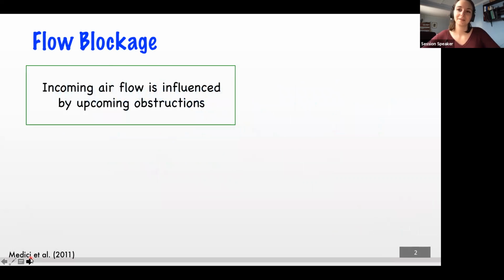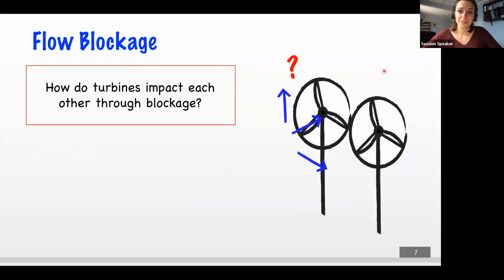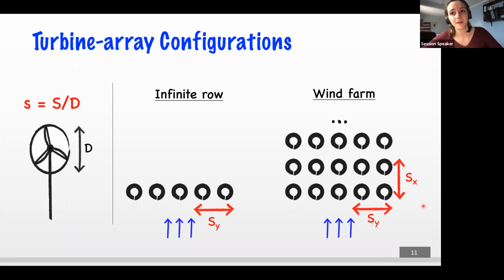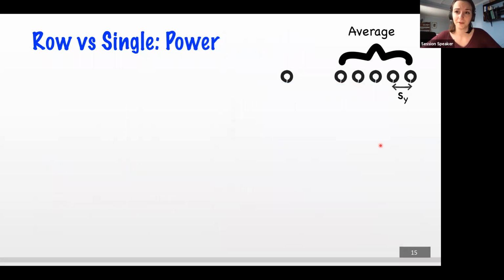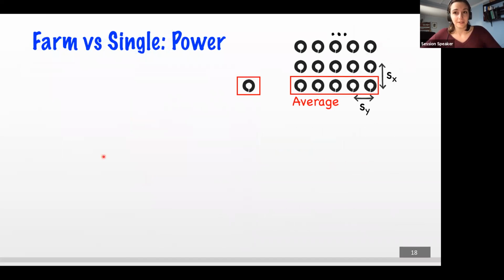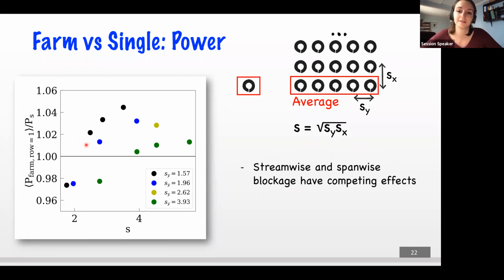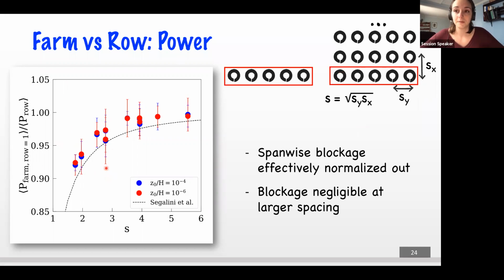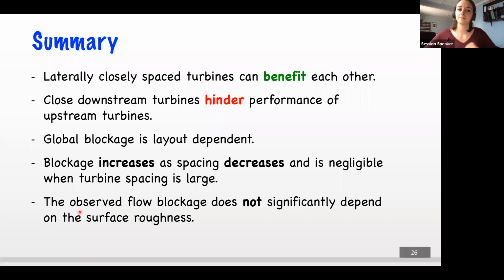APS-DFD 2020 Jessica Strickland - Flow blockage in a neutral ABL using large eddy simulations.